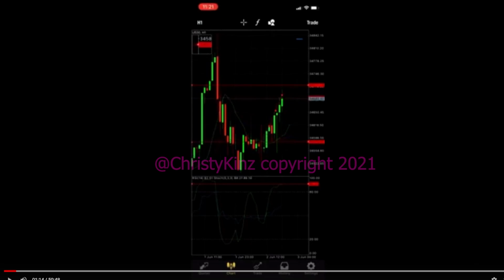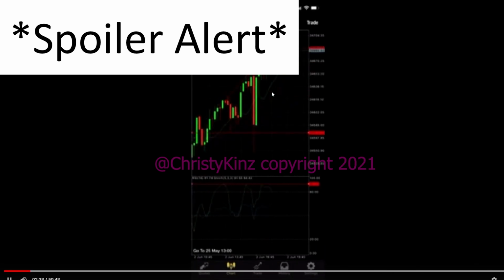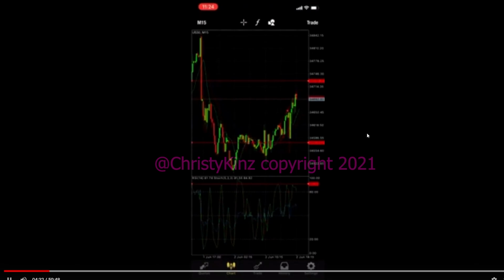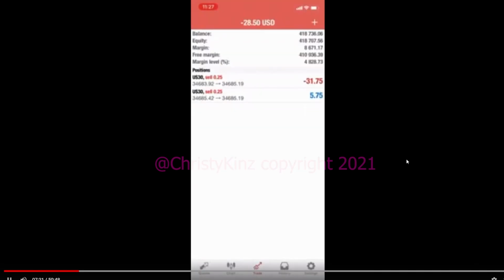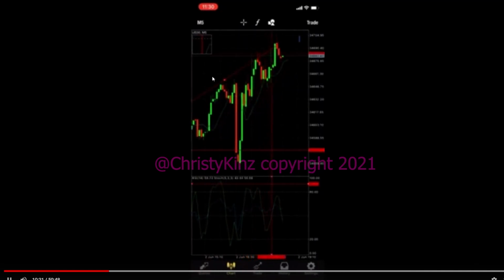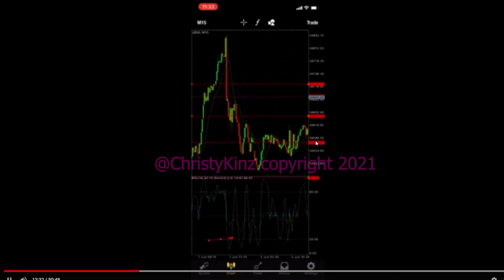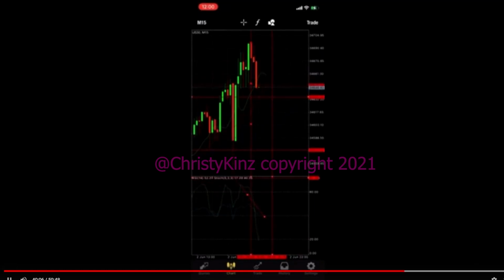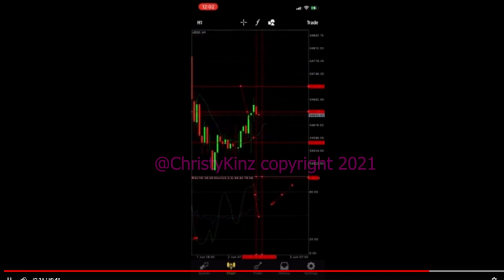Forex Phone Trading Divergence *FREE*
Live Trade on 6/2/21 US30. Watch my thought process, markups, & trade management.  *sorry in advance the recording of my phone screen is dim but you get the idea.  :)

💲Brokers I use:
👩‍💻Hugosway-